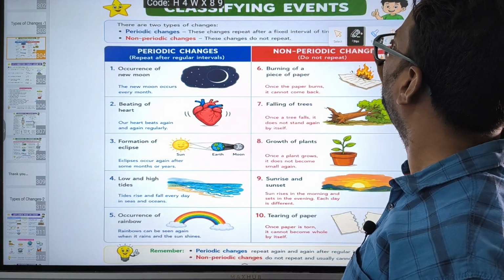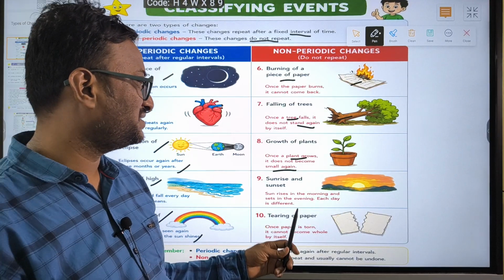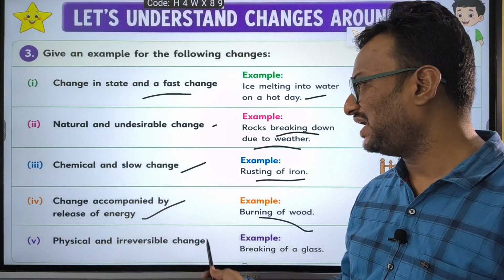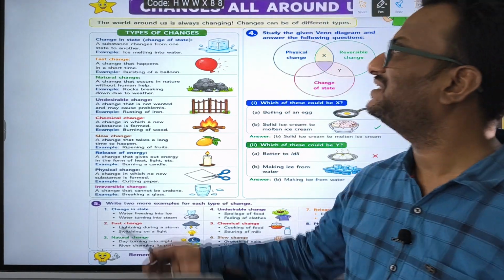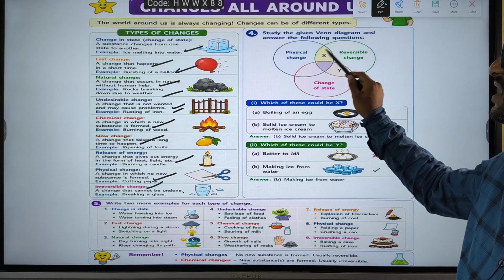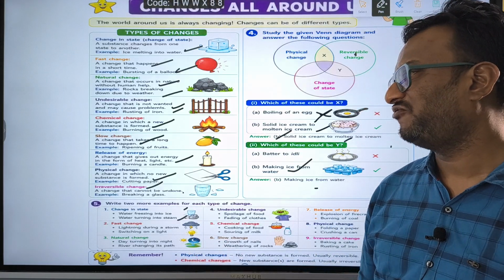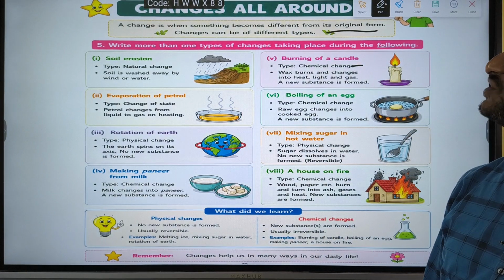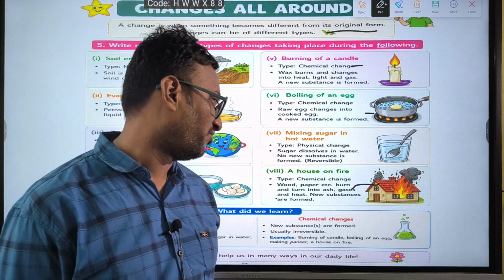Understand all changes in one topic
🚀 shiv Physical Science Zone – Learn Science the Easy Way! 🔬

Welcome to CU Physical Science Zone, your learning destination for Class 6–10 Science and IIT Foundation preparation.

In this lecture, we make “Changes Around Us” simple, interesting, and exam-ready. Students will learn how to identify and classify different changes through easy explanations, everyday examples, visual concepts, and practice questions.

📚 Topics Covered:
✅ Physical & Chemical Changes
✅ Reversible & Irreversible Changes
✅ Periodic & Non-Periodic Changes
✅ Fast & Slow Changes
✅ Natural & Undesirable Changes
✅ Changes of State
✅ Changes involving Release of Energy
✅ Everyday Examples & Concept-Based Questions
✅ Venn Diagram & Classification Questions
✅ Important MCQs and IIT Foundation-style thinking

Instead of memorising definitions, learn how to recognise the type of change from real-life situations. By the end of the lesson, you should be able to classify changes confidently and answer conceptual questions quickly.

🔥 Perfect for:
• Class 6 Science students
• IIT Foundation aspirants
• School exam preparation
• Concept revision
• MCQ practice
• Students who want strong Science fundamentals

📌 Learn Once • Understand Clearly • Remember Forever!